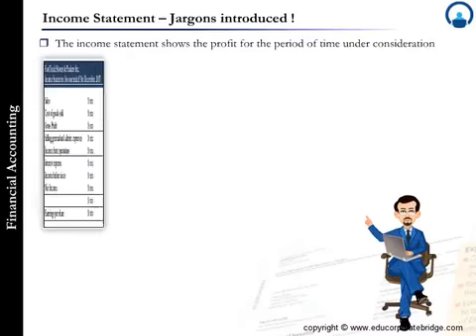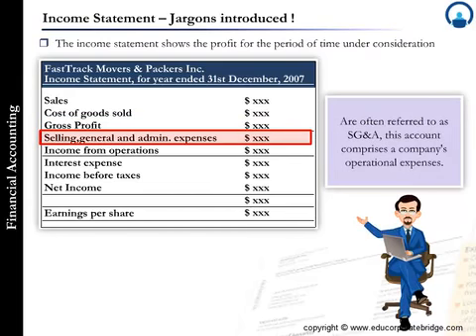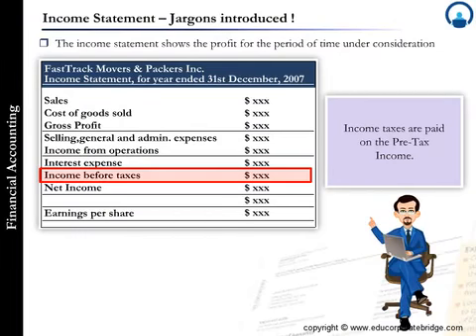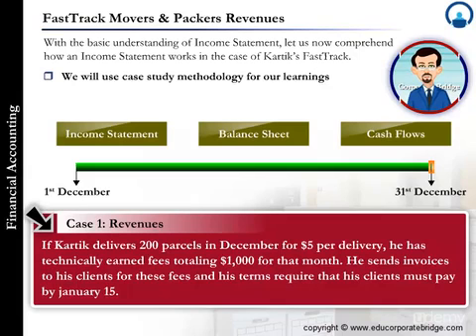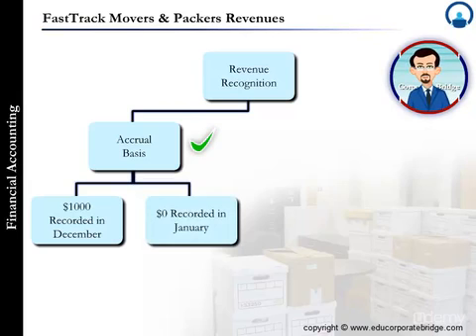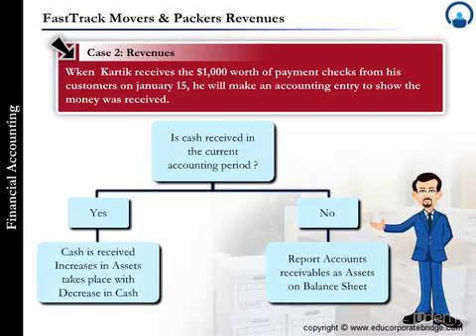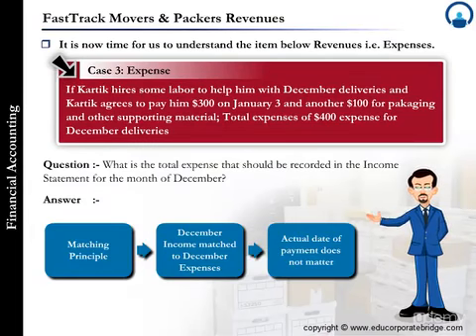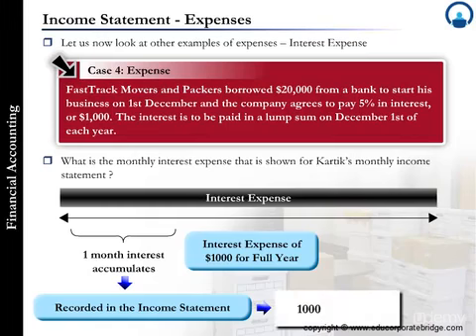5 Accounting for Income Statement